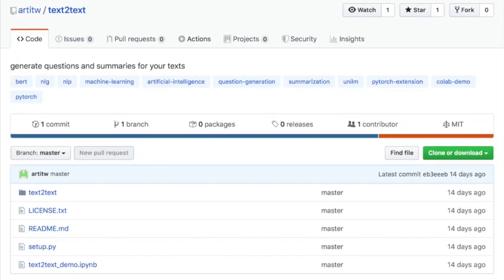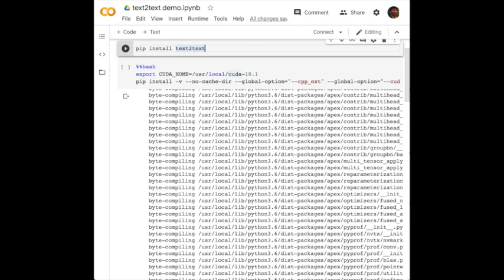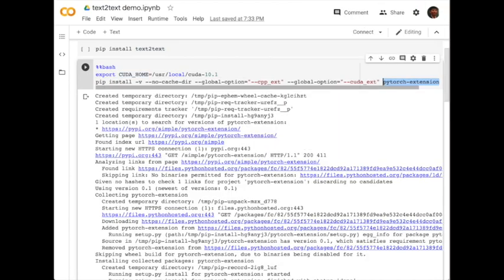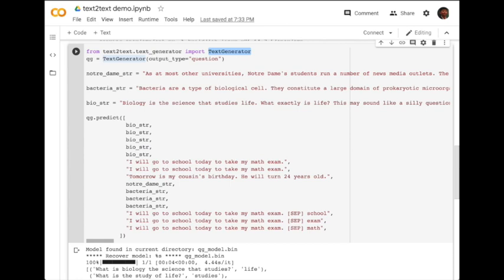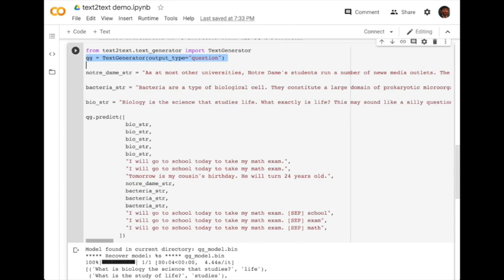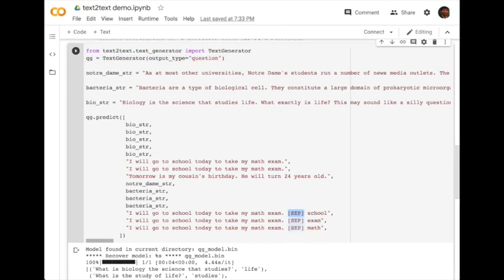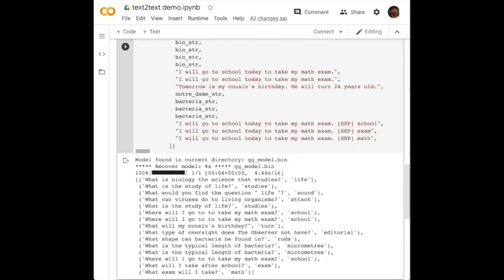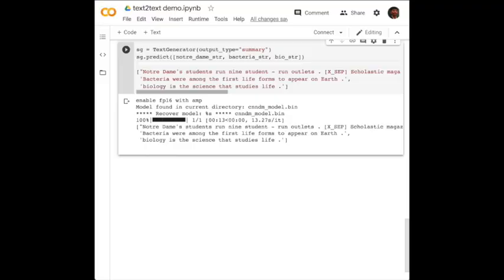Text2Text: generate questions and summaries for your texts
Input your text and get questions and summaries in return!

## Inspiration
In much of the world and especially the U.S.A. — the demand for teachers and teaching resources has grown dramatically. If you were ever a teacher, you would recognize the burden of not only grading quizzes, but also developing the quizzes. At least once a week, I have to review the current chapter to formulate suitable questions for the students' weekly quizzes. This process can take hours, so for this project, we brainstormed ways to automate the process. Here we introduce a tool called Text2Text, which can help generate questions and summaries for text inputs.

Text2Text generates questions and summaries for your texts. You can use this to automatically generate quizzes and flashcards.

## How we built it
Based on the open-sourced PyTorch code for UniLM, we developed an easy-to-use question and summary generator for texts. The code is hosted on both [GitHub] and the [Python Packaging Index (PyPI)] That means it can easily be pip installed. We also provide a [Colab notebook] so that anyone can get started without paying for anything upfront.

## Challenges we ran into
In order to take advantage of automatic mixed precision (AMP) while also maintaining reproducibility, we also tested and packaged up NVIDIA's APEX as [pytorch-extension] on [PyPI] The solution is not perfect, but most of it works well. An educator can easily skim through the generated questions and pick out what works for their specific use case.

## Accomplishments that I'm proud of
In a short amount of time, we developed an economical solution that is also easy to use.

Current state-of-the-art for AI and NLP, specifically natural language generation (NLG), can offer opportunities to enhance and support our world's educational needs. PyTorch has been powerful and effective as a framework for developing and disseminating these models and tools, as it has been adopted by much of the machine learning community.

## What's next for Text2Text
We would like to increase the accessibility of the solution by developing an even simpler interface. It would be nice to have a mobile user interface or app that can generate questions and summaries from a photo of the text. Such an endeavor would require more funding and technical resources to implement. If anyone is interested in helping us advance Text2Text for the world, please get in touch!